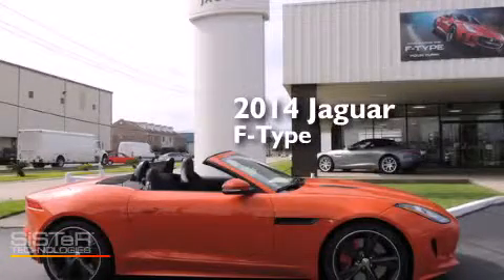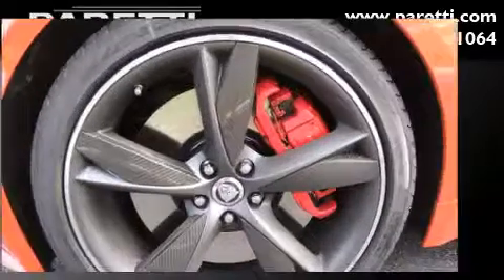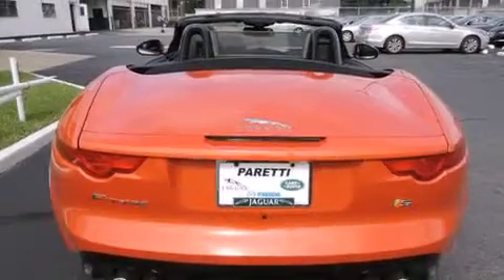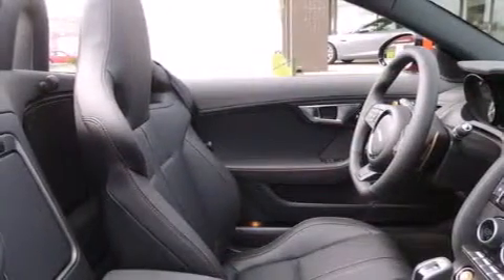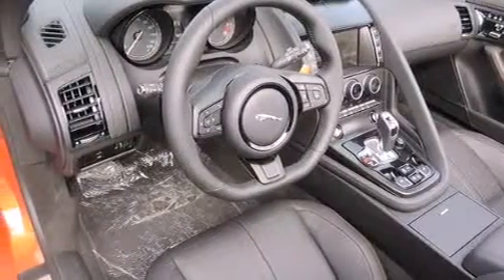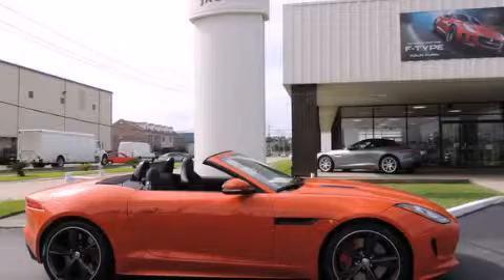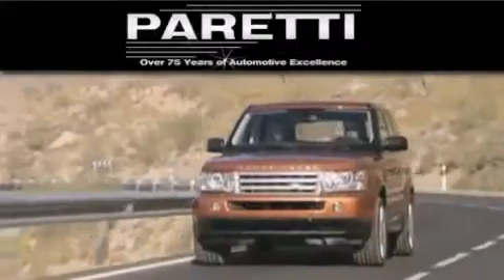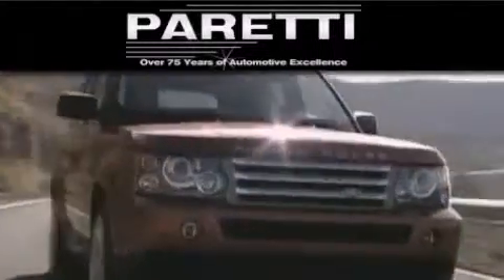2014 Jaguar F-Type Baton Rouge LA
Year : 2014
 Make : Jaguar
 Model : F-Type
 Engine : 5.0L V8
 Trans . : Automatic
 Exterior : Firesand Orange
 Miles : 10
 Interior : Jet
 Stock : K04404

 4000 Veterans Blvd.

 2014 Jaguar F-Type Metairie LA